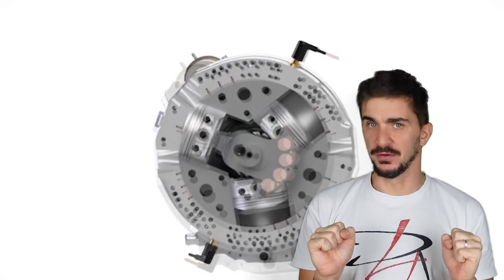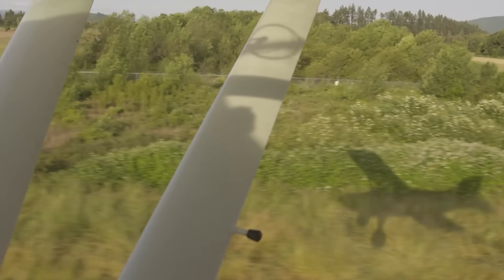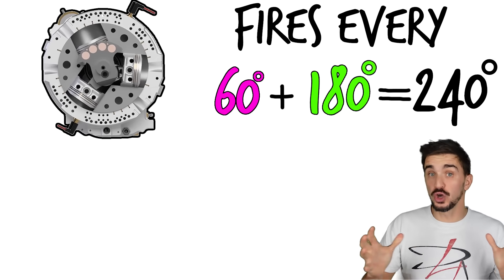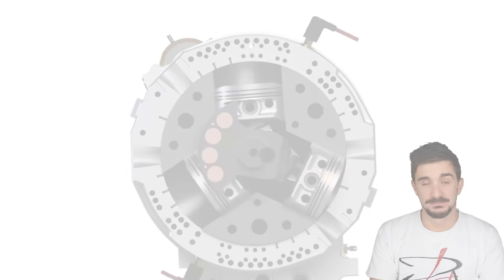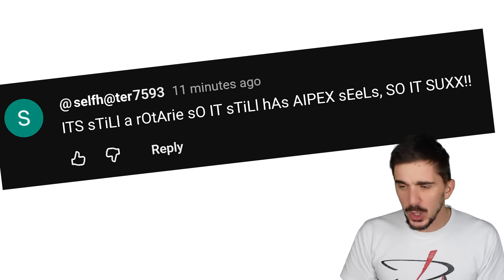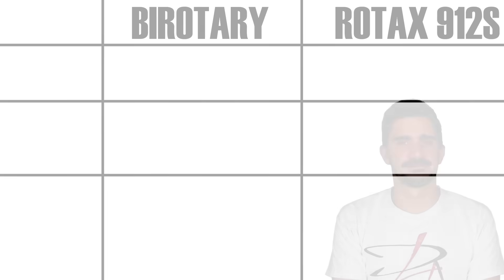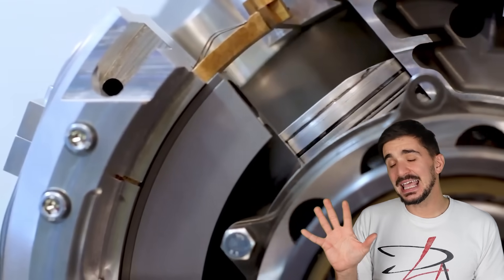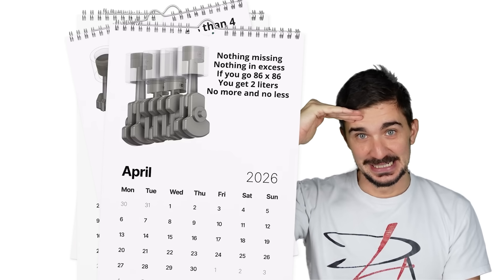This is What Happens When Pistons and Rotaries Make Babies - Birotary Engine Explained and Reviewed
Today, on the menu we have something very interesting. A genetically engineered offspring of pistons and rotaries, a completely novel creation whose anatomy allegedly inherits only the best genes from its parents. An engine that runs and has already proven itself on the test bench. An engine that has already taken flight.

Ladies and gentlemen, allow me to introduce you to the Birotary Engine. In today’s video we will explain how it works, we will explore the benefits and drawbacks, we will compare it to a direct competitor traditional piston engine and finally we will discuss it’s potential to spread beyond small aircraft, which are the current target market for this engine, we will see whether this engine has the potential to be used in motorcycles and/or cars.

The birotary engine consists of three pistons attached to a crankshaft. The pistons complete their strokes inside a round cylinder block. This round cylinder block rotates inside a housing. Here we have our first benefit. The Cylinder block rotates in the opposite direction to the crankshaft, which means that they partially cancel out each other’s reaction torques and gyroscopic effects.

Something else a rotating engine block does is that it makes it possible to get rid of valves and camshafts and all of their associated components. If you have a rotating cylinder block then all you need is holes in the housing to do intake, compression, combustion and exhaust. The birotary fires every 180 degrees if you don't count the counter-rotating block rotation. Alternatively, it fires every 240 degrees of rotation if you do count the block rotation.

Why does the crankshaft spin three times faster than the engine block? Well that’s because this is an aerial combustion engine which means that it’s designed to spin a propeller, and propellers needs to spin slower than a combustion engine in order to remain efficient.

The birtoary engine incorporates a planetary gearset with a reduction ratio of 3:1 between the crankshaft and the rotating cylinder block. The cylinder block is what the propeller’s connected to and this is why it most rotate slower than the crankshaft. Ok, now let’s compare this engine to a direct competitor, the Rotax 912S, probably one of the most popular engines in the small aircraft market for more than 2 decades.

So these engines have the exact same power output, but they have different displacement and different dimensions. As you can see the Birotary manages to put out the same power with just over half the displacement and a noticeably smaller size. No matter how you look at it the Birotary is more power dense, which is most certainly an impressive feat. What about the weight, well weirdly enough the birotary is heavier, although I’m not sure on this one. Rotax clearly explains on their website what’s included and what’s not included in their dry weight, whereas birotary just says…”dry weight”, we don’t know what’s included. To me it seems a bit weird that the birotary is heavier. I did message them on their website a week ago asking some questions but I never received a response so unfortunately I can’t give you any more details on the weight.

Ok, the Birotary wins in the power density department. What about noise, vibrations, fuel economy and time between overhauls? The birotary likely has less vibrations, but it probably creates more noise and that’s because it revs much higher. Fuel economy is anyone’s guess, I’d say that it’s likely similar or slightly worse than the Rotax. We have just over half the displacement but almost twice the rpm. We have an increased number of seals and thus potentially higher friction in the Birotary but the Rotax also has the friction associated with the valvetrains of two cylinder heads. I’ll leave this one undecided. Time between overhauls is probably higher in the Rotax since it doesn’t need to rev as high.

The increased power density, the lack of cams and valves and the high redline reminds me of a two stroke engine, but with a fuel economy, emissions and TBO comparable to that of a four stroke. If this is true, than the Birotary offers a very interesting set of benefits that would make it an attractive option in it’s target market.

A special thank you to my patrons:
Daniel
Zwoa Meda Beda
valqk
Toma Marini
Cole Philips
Allan Mackay
RePeteAndMe
Sam Lutfi
Cakeskull

00:00 Intro
01:26 Birotary Engine Balance
03:30 Four Strokes Without Cams or Valves
05:44 Built-in Reduction
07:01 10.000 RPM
10:25 Sealing
13:05 Birotary vs Rotax
15:12 Birotary for Cars and Motorcycles?